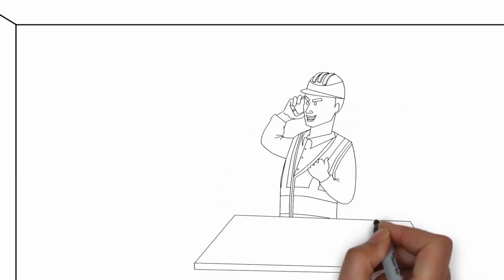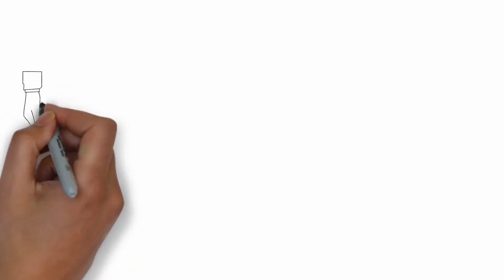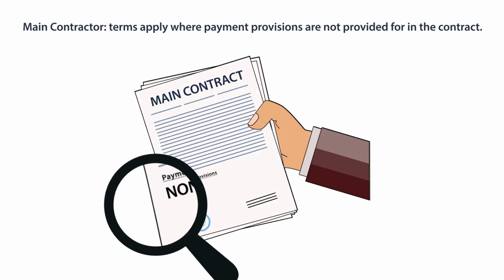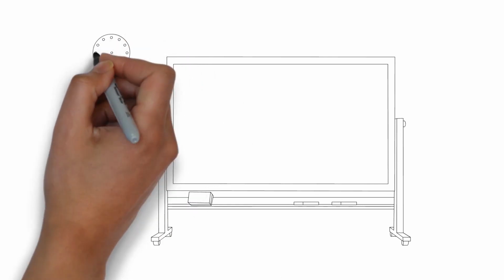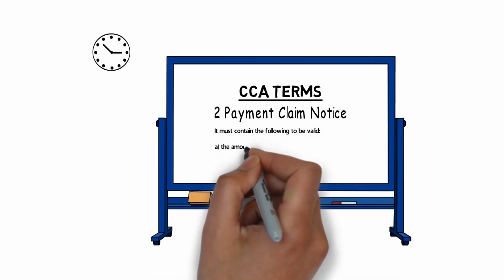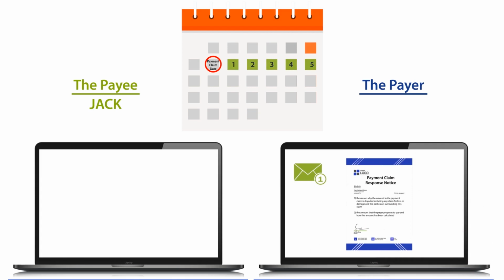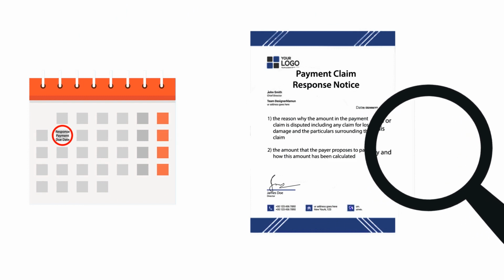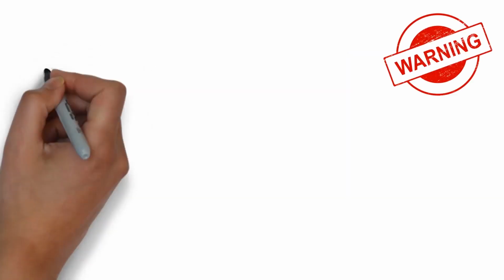The Irish Construction Contracts Act 2013 Overview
This video walks you through the Irish Construction Contracts Act 2013 Overview in a step by step guide.